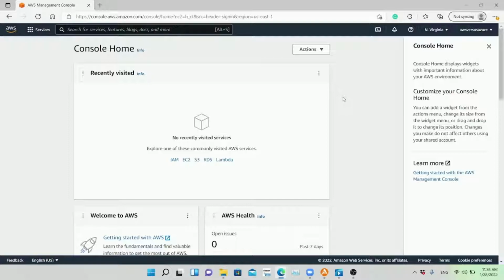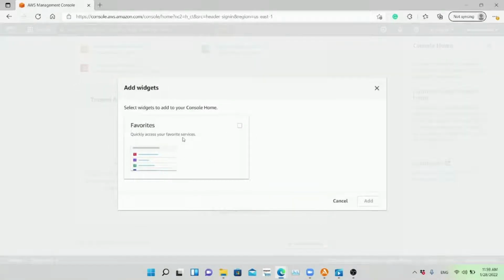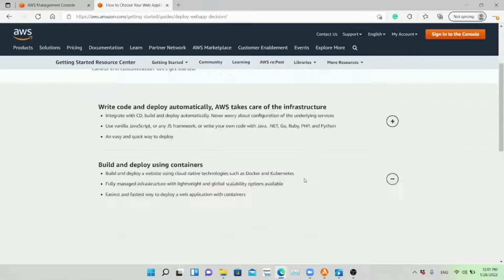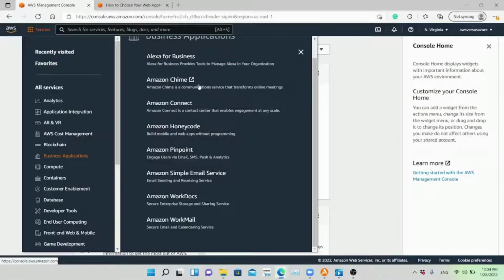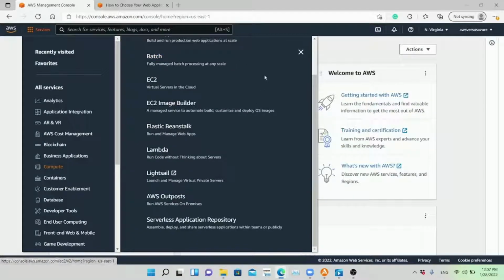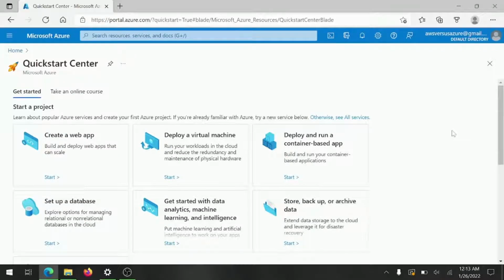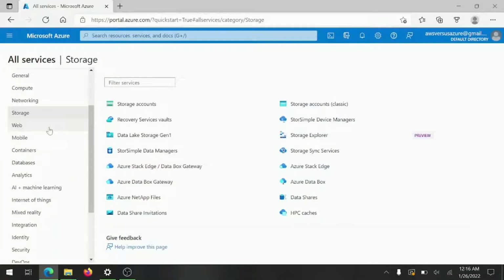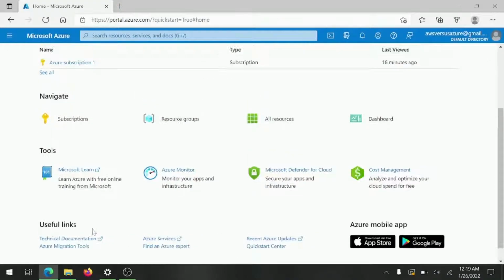How to navigate around the console in AWS vs Azure